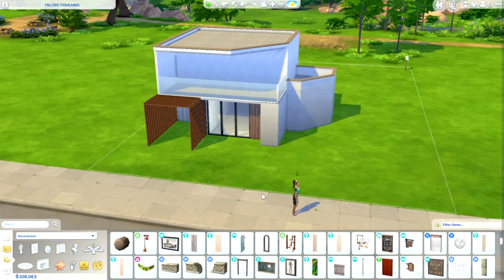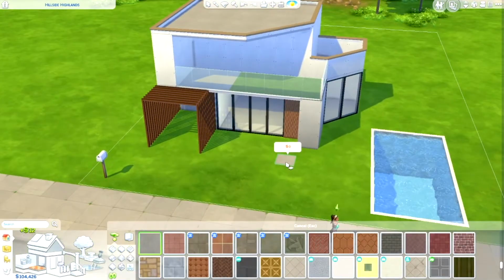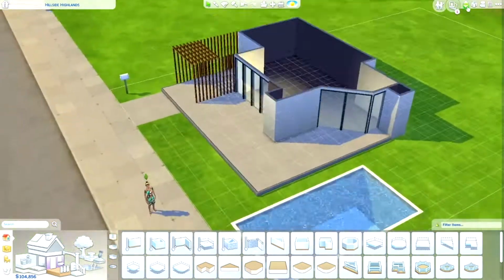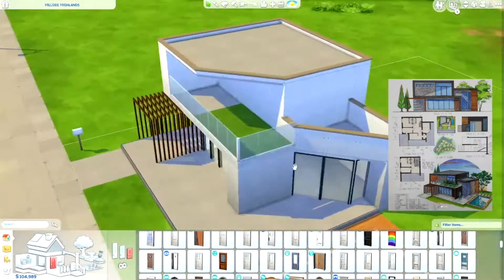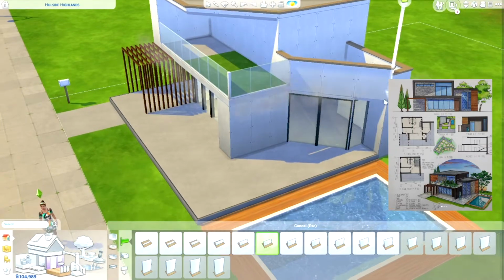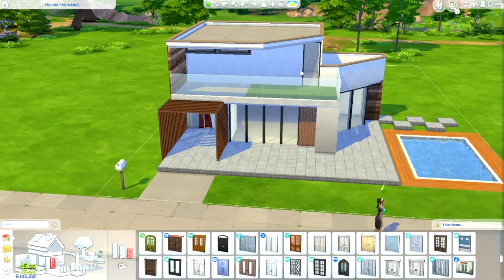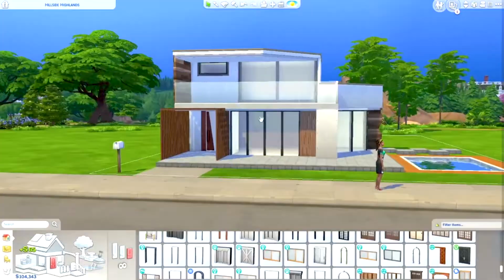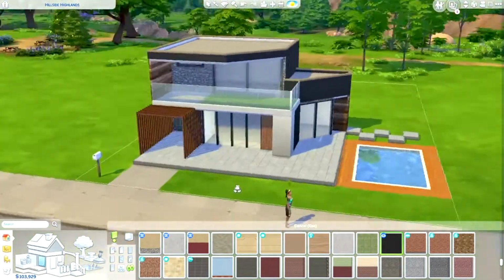Modern Japanese Home 🎋 \\ The Sims 4: Speed Build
Today I am building the exterior of a Modern Japanese Home, placed in Mt. Komorebi.
For my very first YouTube video, I had the chance to collaborate with the wonderful MissyMotion.
In this video I build the exterior meanwhile Missy is doing the interior of it over on her YouTube. Last week we reversed the roles for another build, so remember to check it out too 🥰
You can check out MissyMotion's YouTube and Instagram here:

The furnished version of this build can be found on MissyMotion's Gallery page, and the unfurnished one can be found on my Gallery page (ID: Owlrick).

I hope you enjoy the build ❤️

CHAPTERS
00:00 Building
13:51 Cinematic Tour
14:26 Thanks for Watching!

MODS & CC I USE FOR BUILDING (not required)
🤍 TOOL Mod by TwistedMexi
🤍 Red Clutter Shelf by PictureAmoebae

🤍 bb.moveobjects on
🤍 bb.showhiddenobjects
🤍 bb.showliveeditobjects
🤍 bb.ignoregameplayunlocksentitlement

RESHADE USED FOR PHOTOS & CINEMATIC TOUR
🤍 Dove - Kindlespice